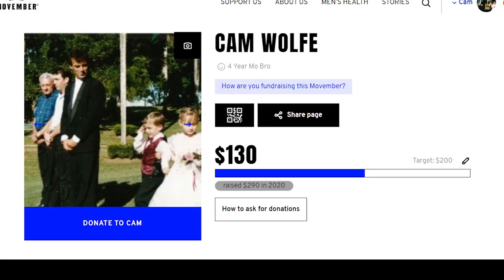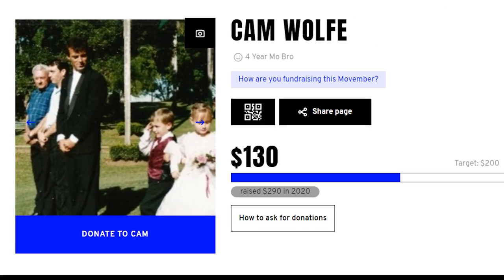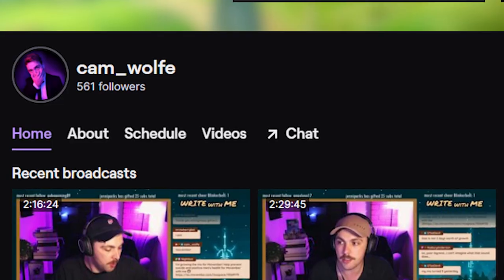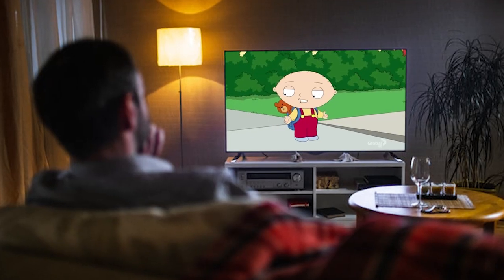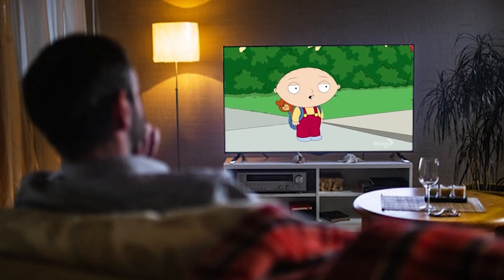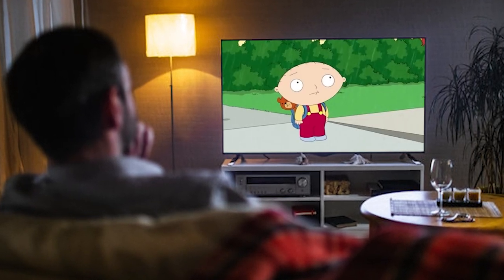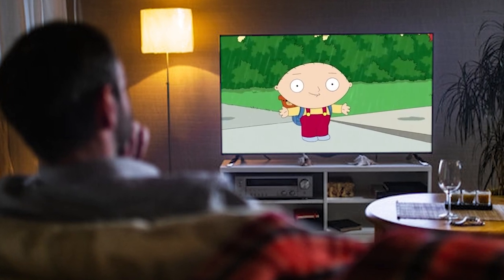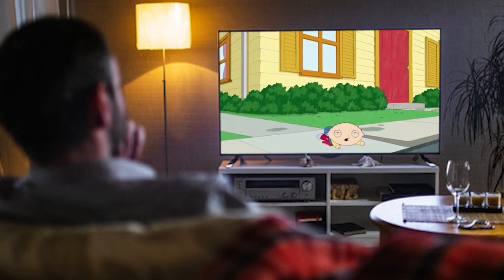Avoiding Clichés in Writing // Subverted Tropes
Oops I said every writer's least favourite word... CLICHE. Don't worry, it scares me too...
(Open Me)

If you can spare a few dollars, you should donate to the Movember foundation. They help prevent suicides and promote positive men's health.

Add me as a buddy for NaNoWriMo!

(Please don't ask me to read/review your book in exchange for money or a free copy)

Videos on writing and the setbacks of being an aspiring Author.